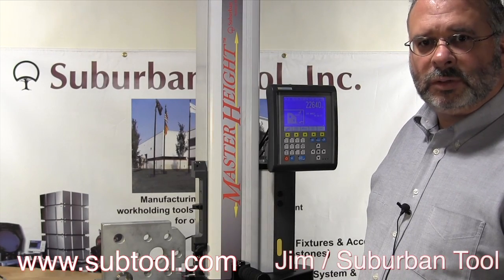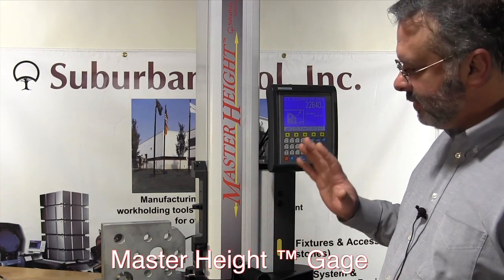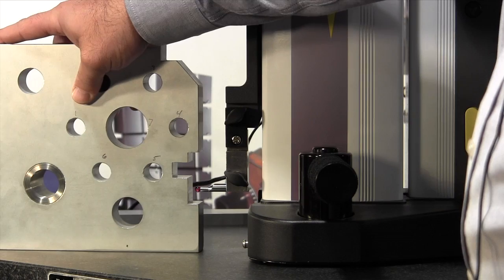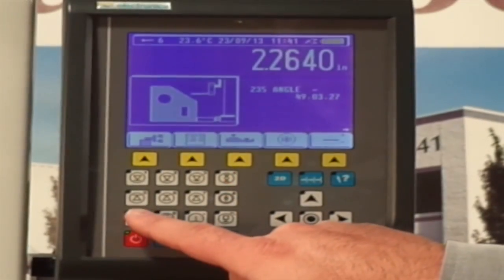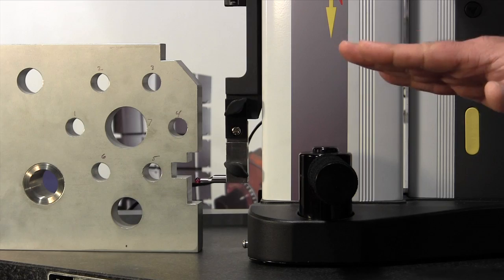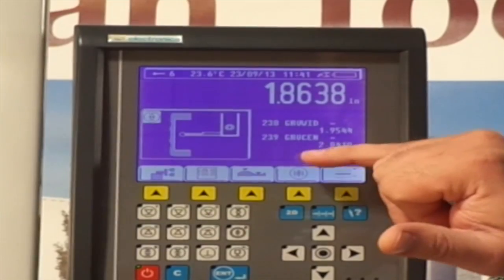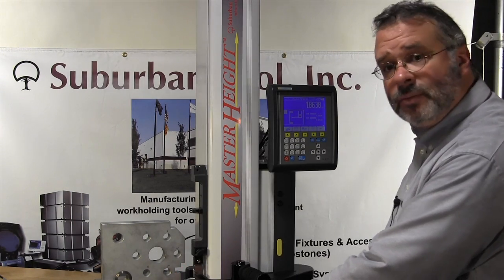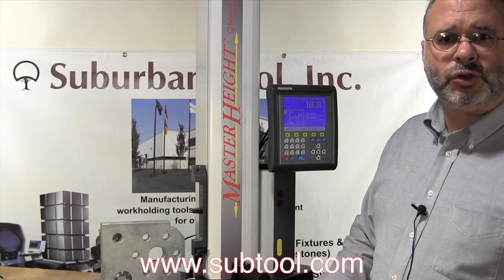Master Height - How to Measure an Inside Slot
How to measure an inside slot, using a Suburban Tool Master Height electronic height gage.